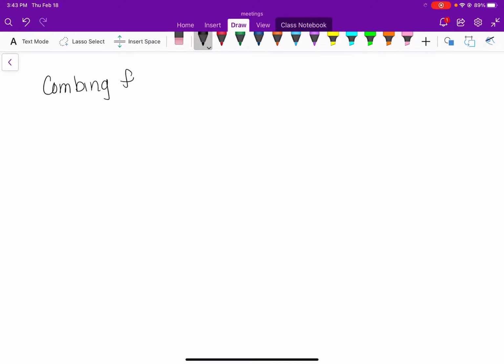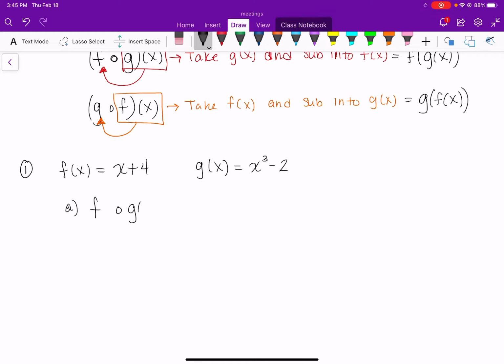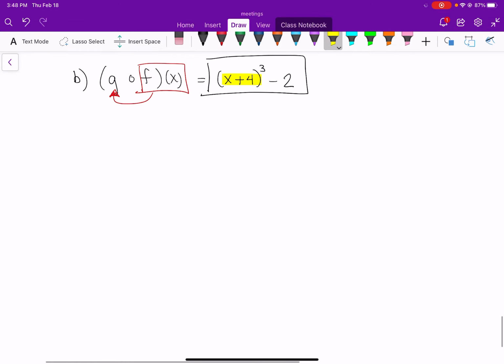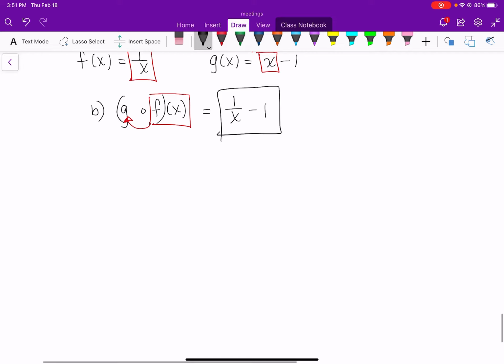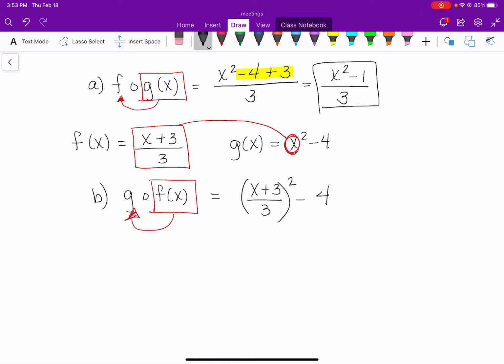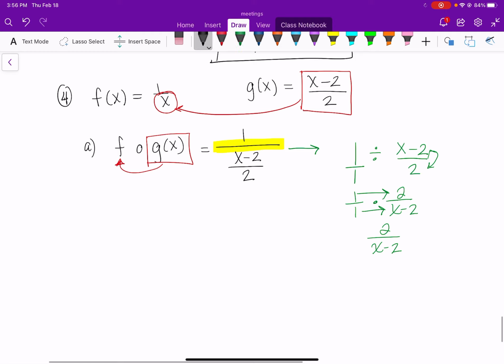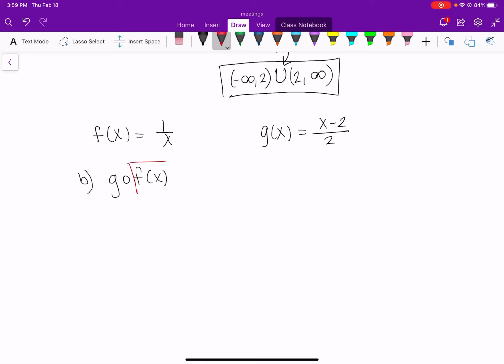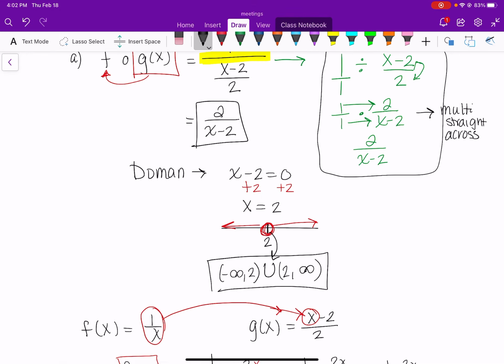SI Session 2/18 part2